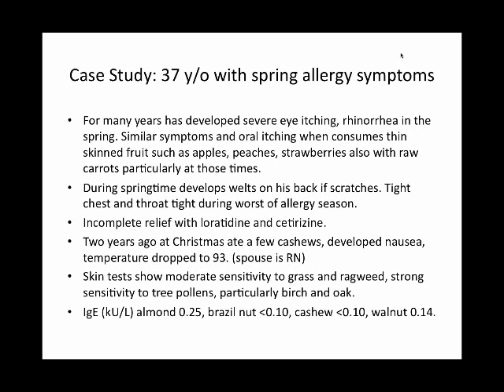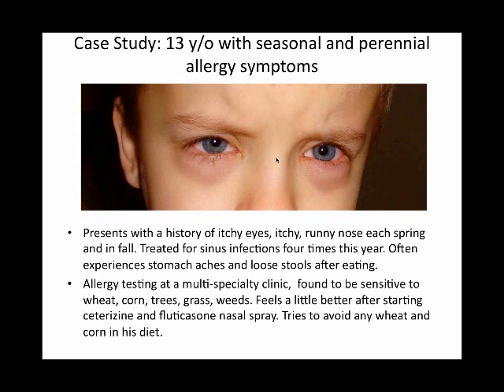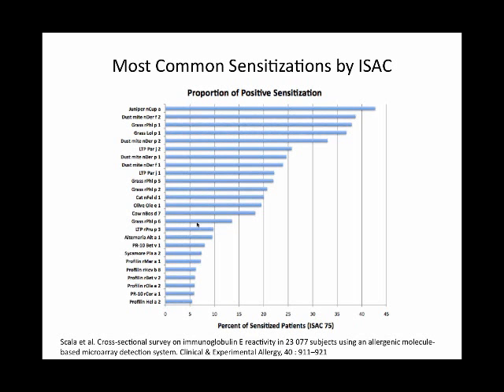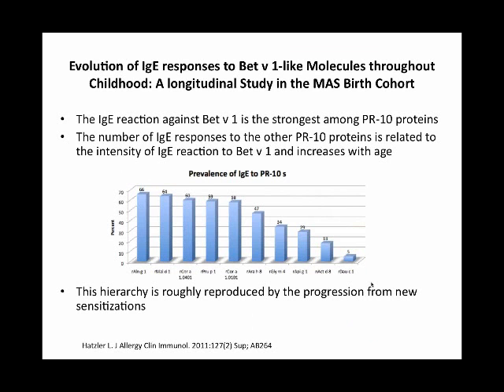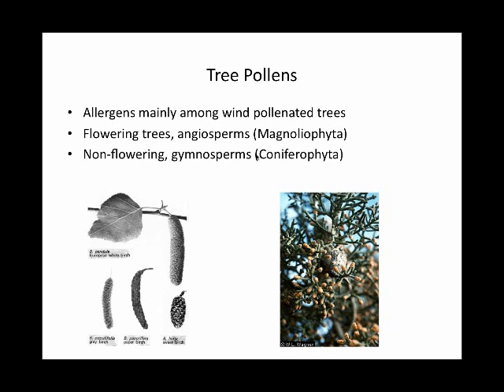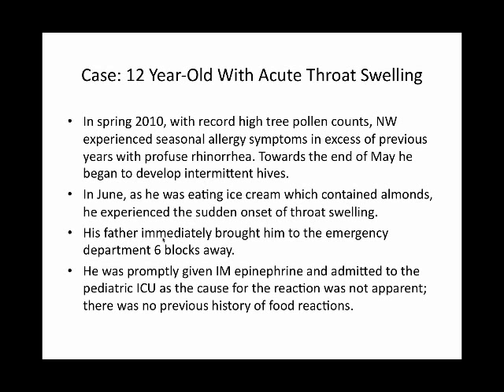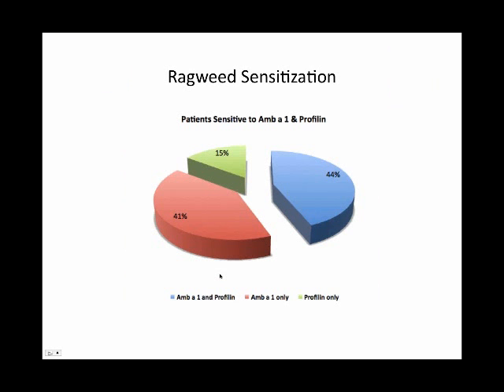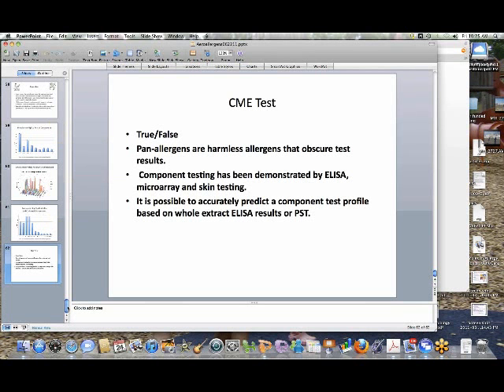Component Resolved Aeroallergens (COLA)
An overview of aeroallergen components and how they can be used for diagnosis and management